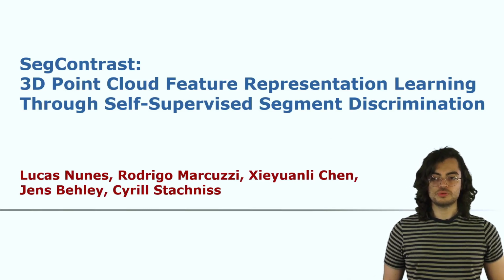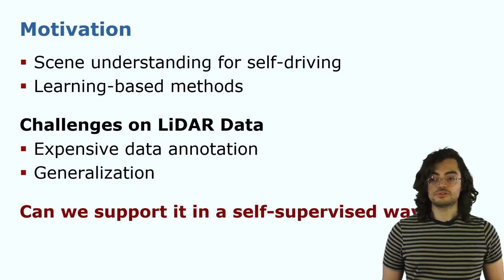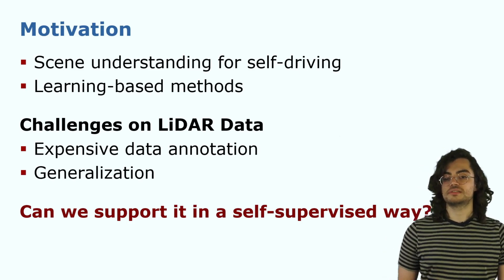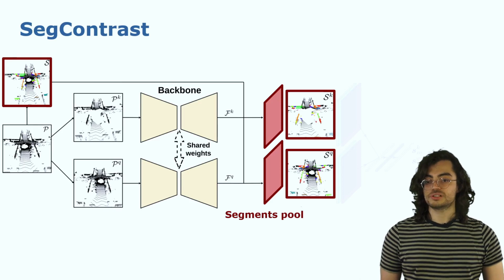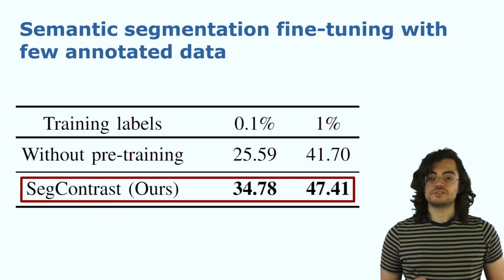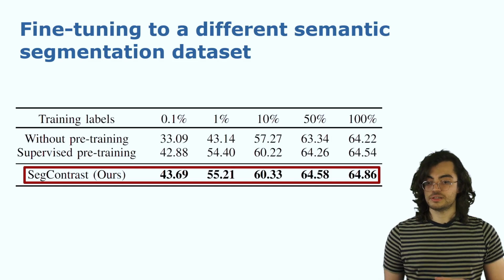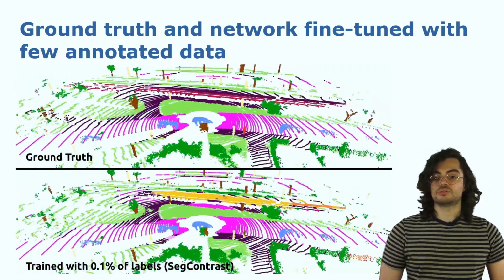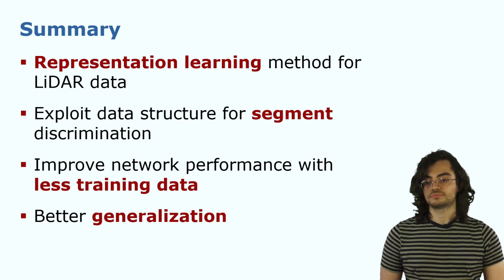RAL-ICRA'22: SegContrast: 3D Point Cloud Feature Representation Learning ... by Nunes et al.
L. Nunes, R. Marcuzzi, X. Chen, J. Behley, and C. Stachniss, “SegContrast: 3D Point Cloud Feature Representation Learning through Self-supervised Segment Discrimination,” IEEE Robotics and Automation Letters (RA-L), vol. 7, iss. 2, pp. 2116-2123, 2022. doi:10.1109/LRA.2022.3142440